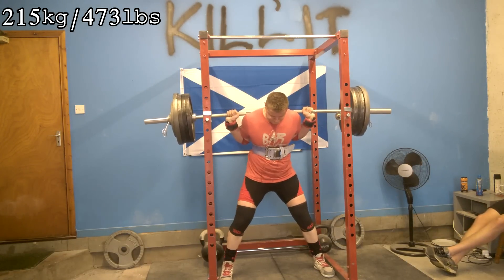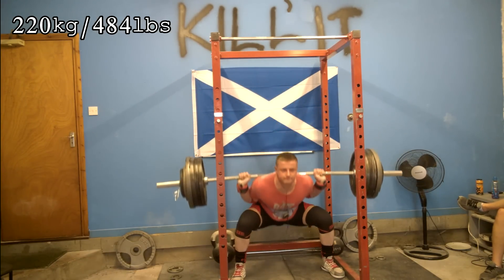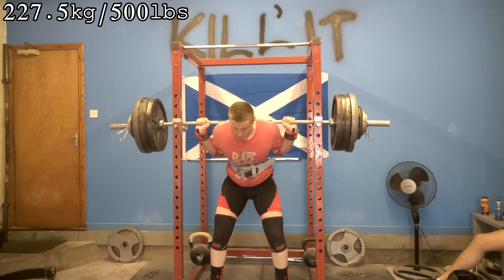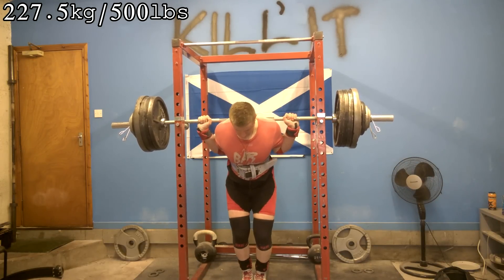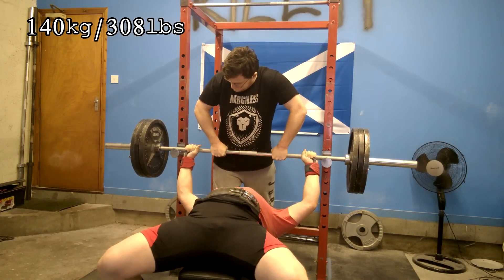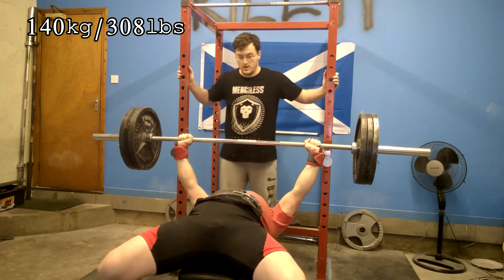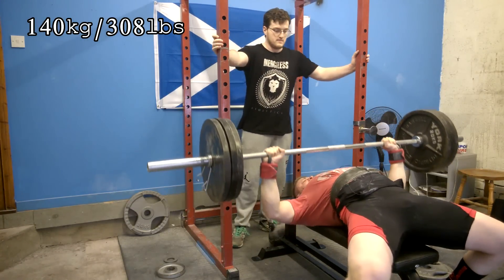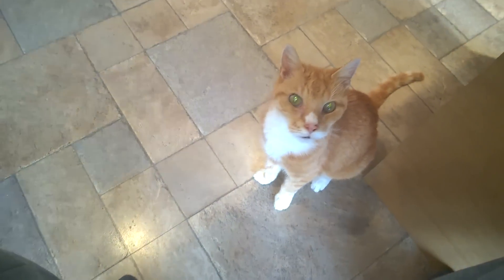Best Bench Session of My Life